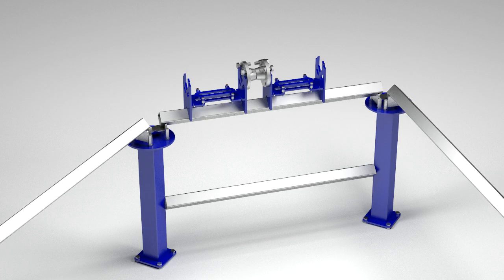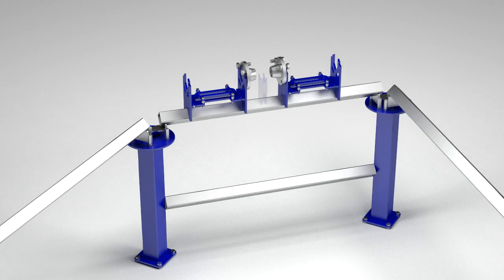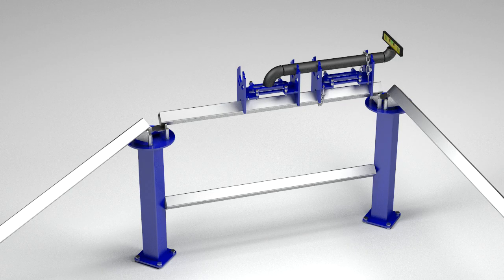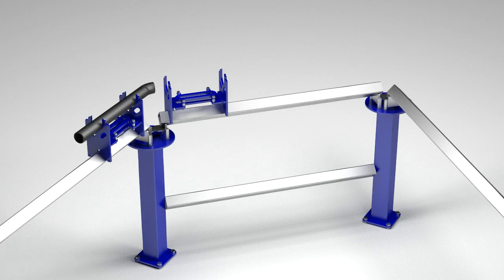FIT RITE Precision Pipe Fitting System - Detailed Overview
The FIT RITE Precision Pipe Fitting System allows you to quickly and accurately "fit" and tack weld pipe, flanges and fittings, in virtually any configuration. for more information or call (855-FIT-RITE).